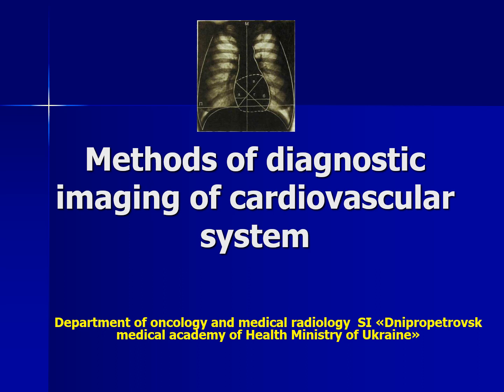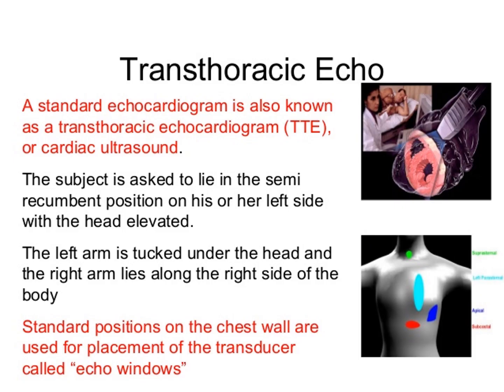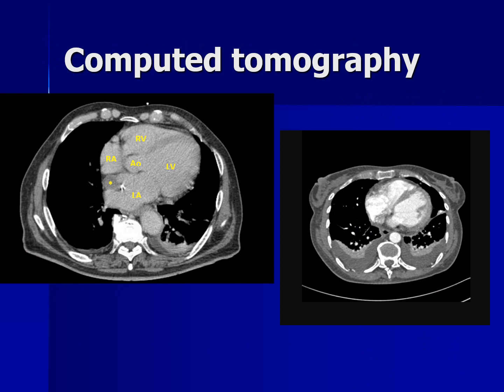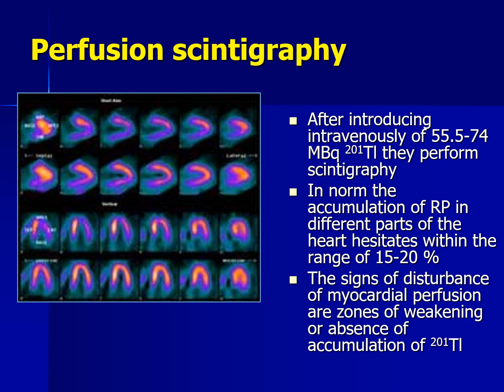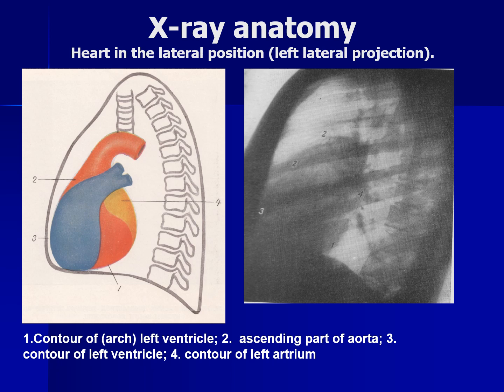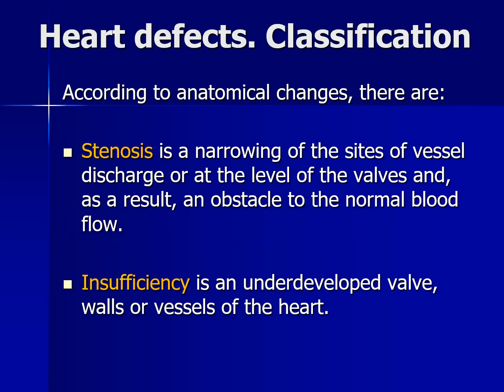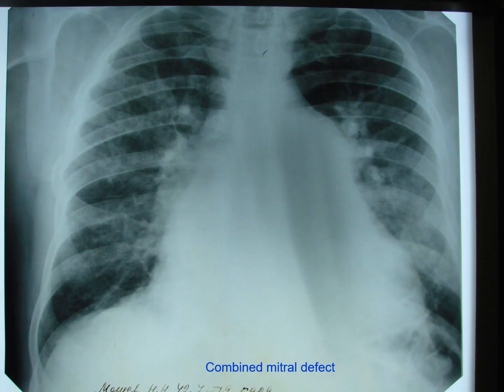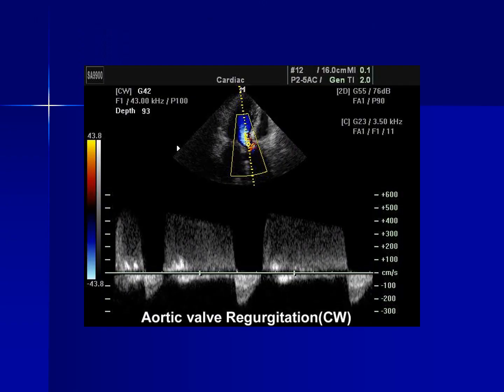Cardiovascular system imaging 2020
Methods of imaging of heart and vessels, normal X-ray anatomy, 2 most often types of the pathological shapes of heart